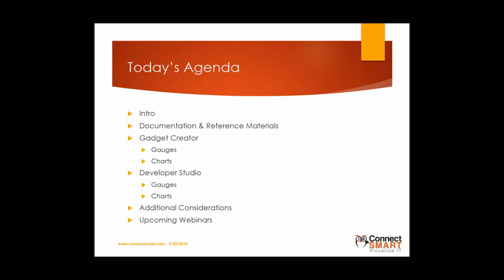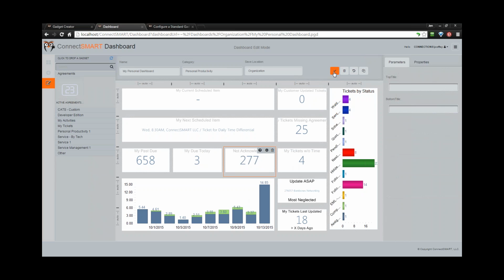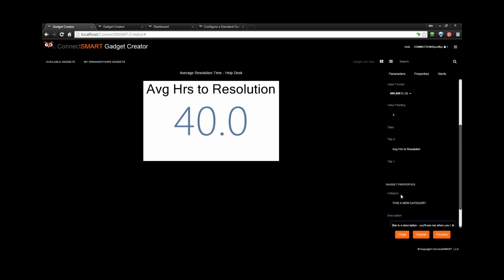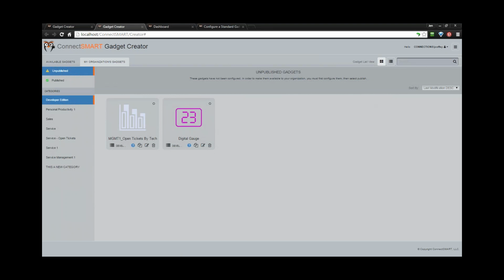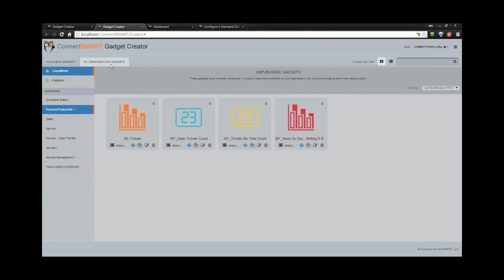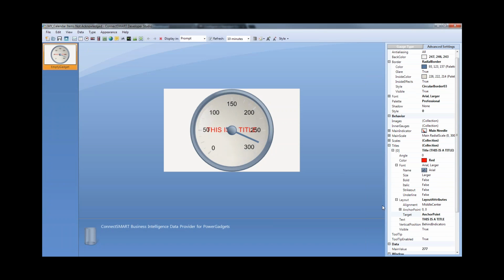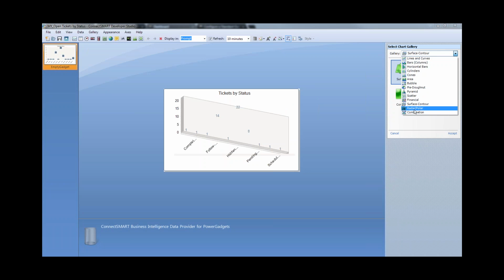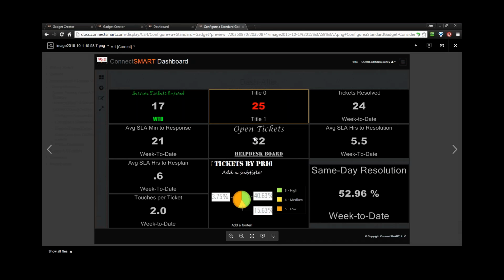Deep Dive into Standard Gadget Configuration